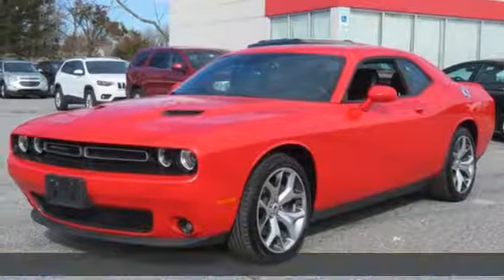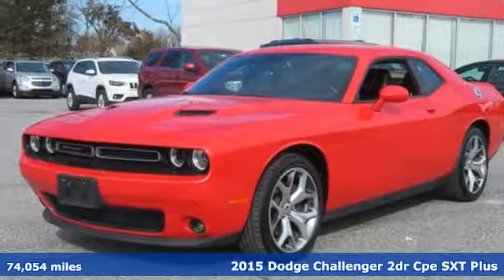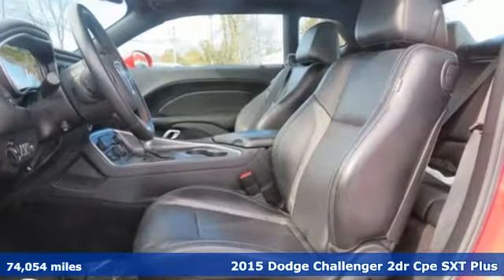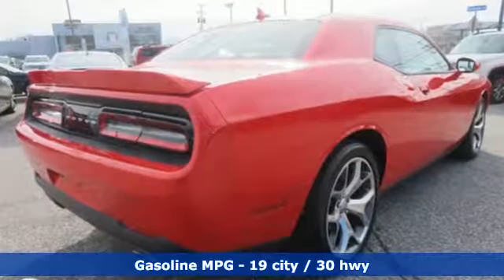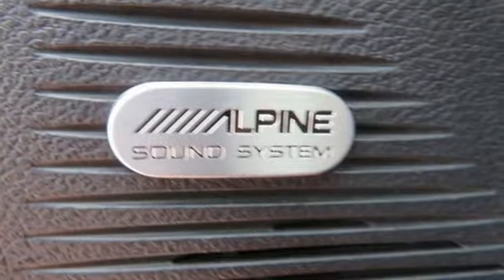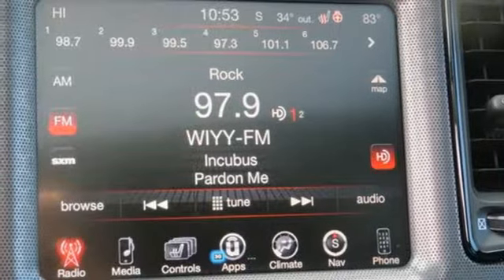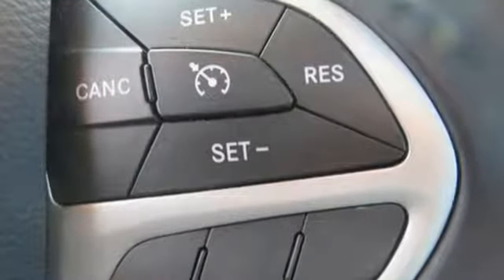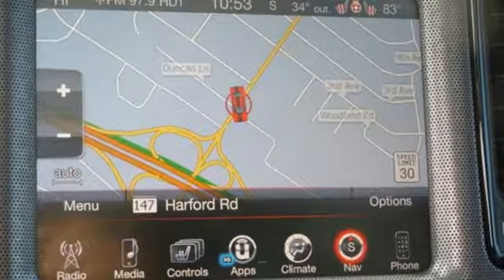2015 Dodge Challenger Baltimore MD Parkville, MD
Year: 2015
Make: Dodge
Model: Challenger
Trim: SXT
Engine: 3.6L V6 24V VVT
Transmission: 8-Speed Automatic
Color: Red
Interior: Black
Mileage: 74054
Stock #: LU895444
VIN: 2C3CDZBG3FH895444
*** NAVIGATION *** POWER SUNROOF *** HEATED AND COOLED LEATHER SEATING *** 20 INCH ALLOY WHEELS ***PARK ASSIST WITH REAR VIEW CAMERA *** Dual Climate Control, Satellite Radio, Bluetooth, Heated Steering Wheel with Audio Controls, Power Features and Side Air Bags. 24,000+ Miles Remaining Factory Warranty. *Your additional costs are sales tax, tag and title fees for the state in which the vehicle will be registered, any dealer-installed options (if applicable) and a $299 dealer processing fee (not required by law). Prices are subject to change, and prior sales are excluded from these offers. While every reasonable effort is made to ensure the accuracy of this information, we are not responsible for any errors or omissions contained on these pages. Please verify any information in question with the dealer.

Address:
9219 Harford Rd